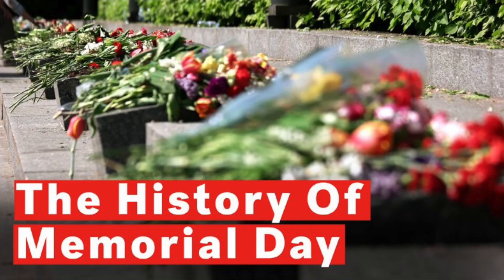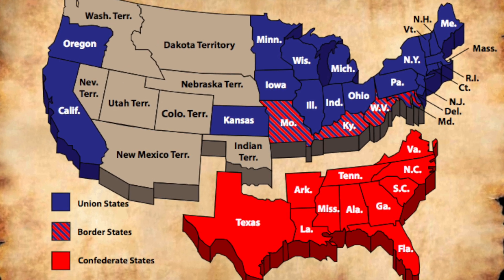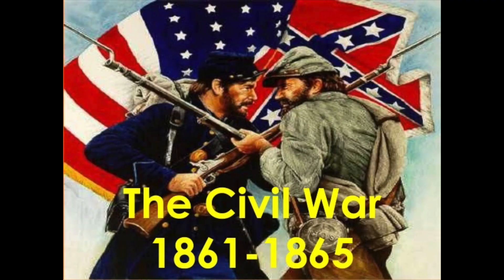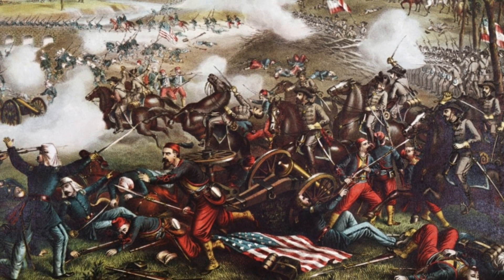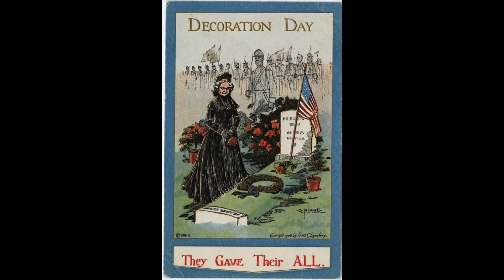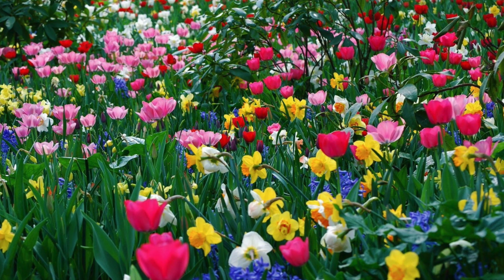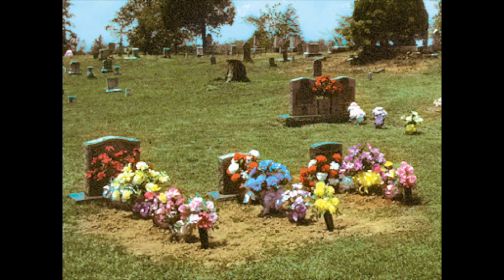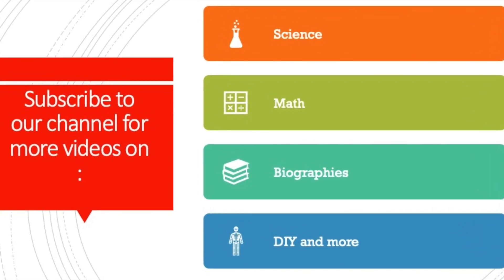US Holidays - What is Memorial day for kids..